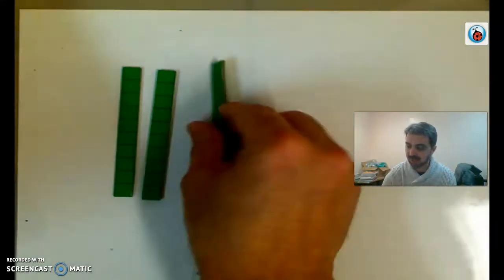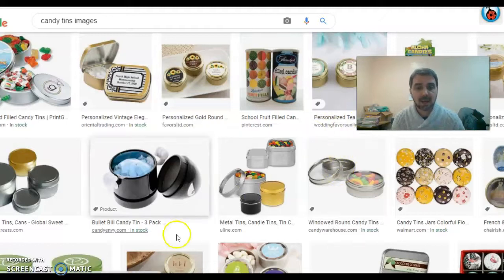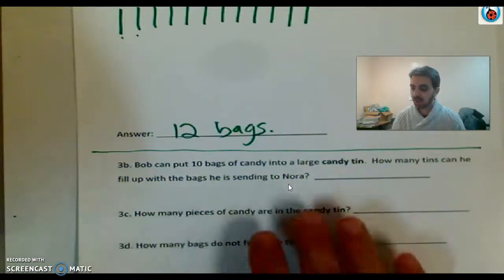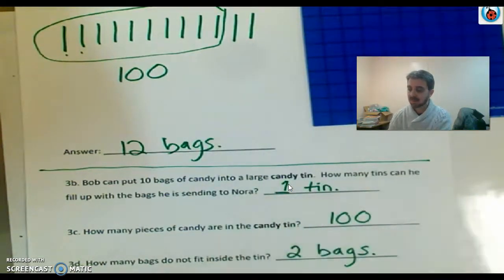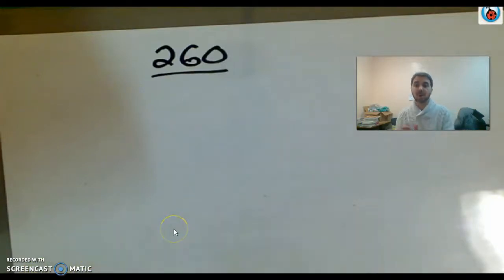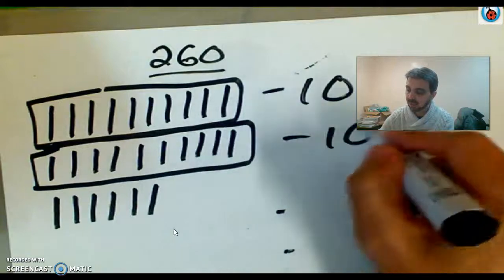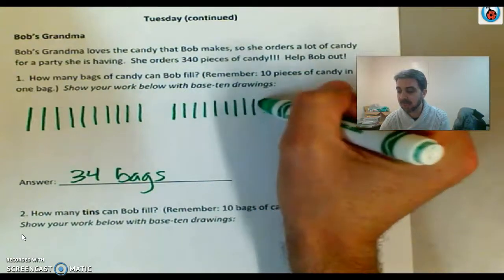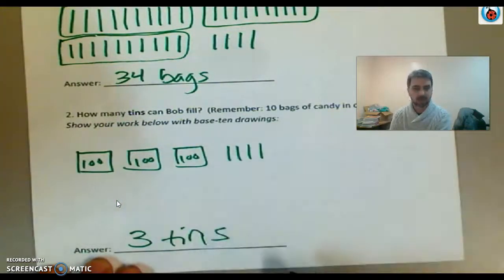Bob's Candy Business Day 2